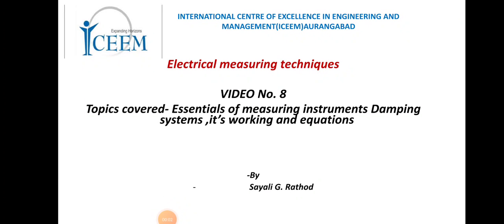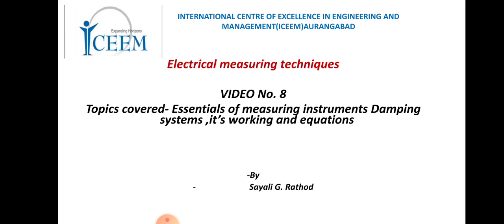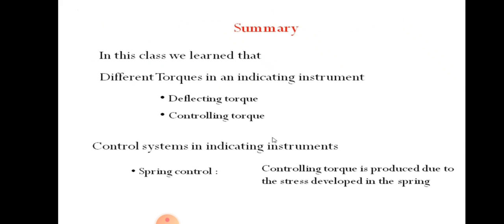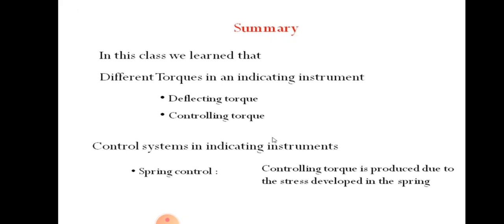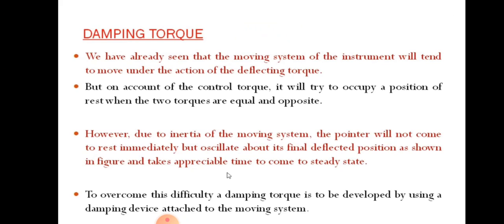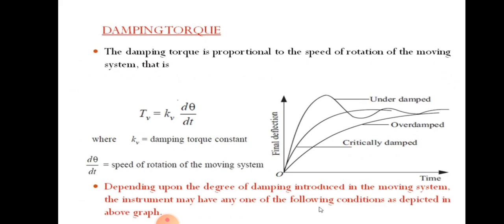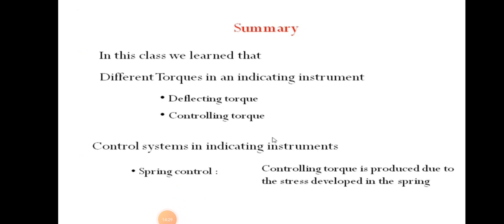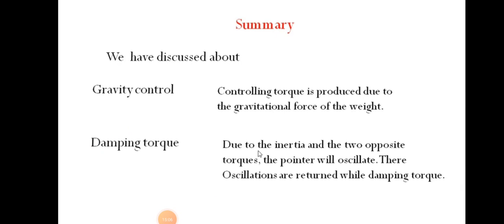Video no 8/ Damping torque / EMT